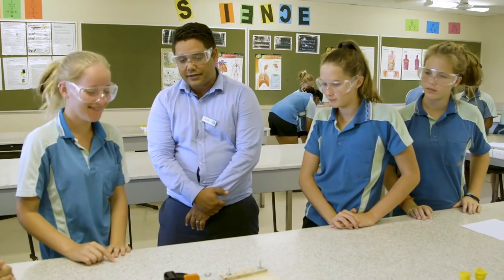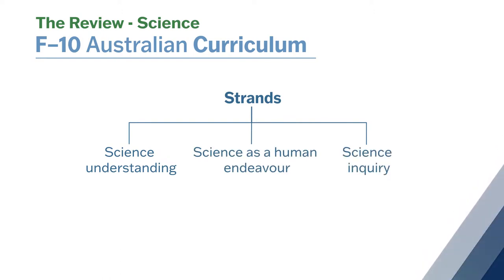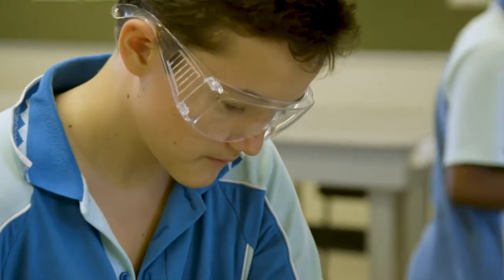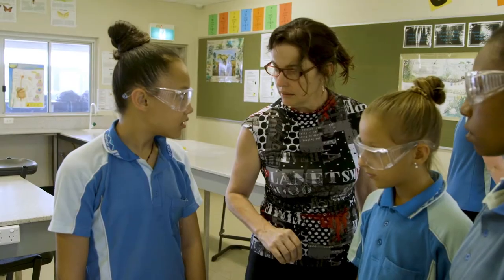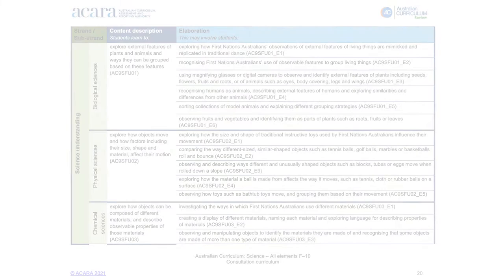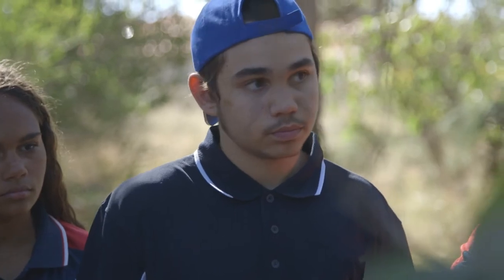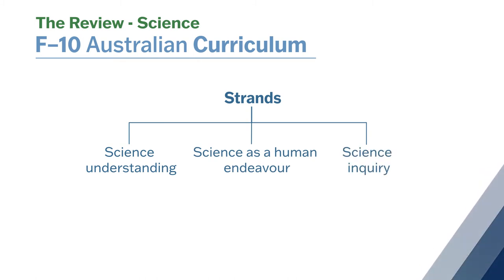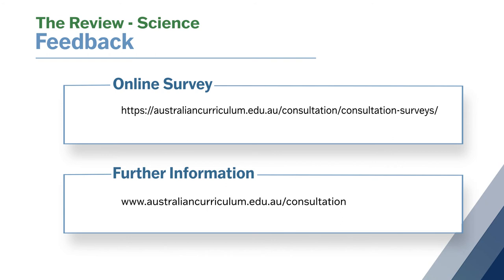Talking the Australian Curriculum Review: Science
ACARA's Melanie Isaacs discusses the Review of the Australian Curriculum: Science.